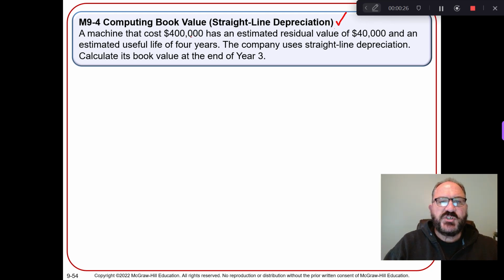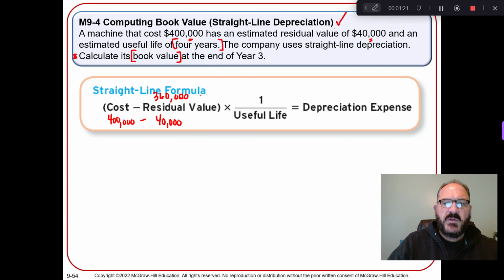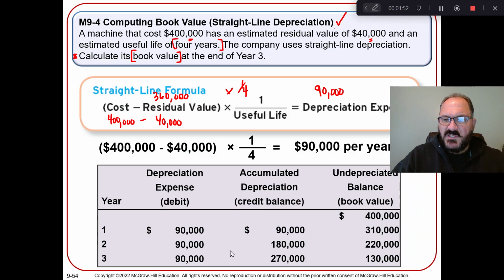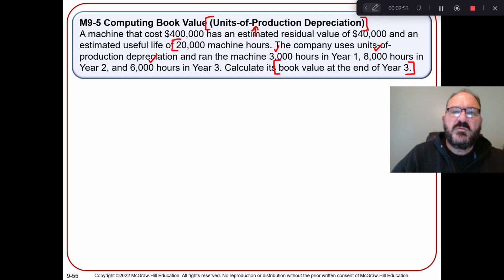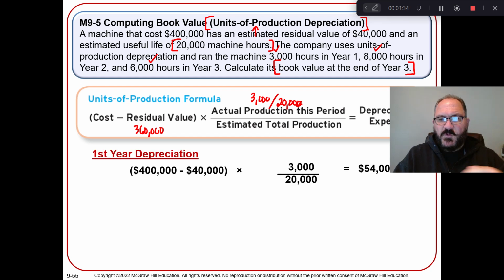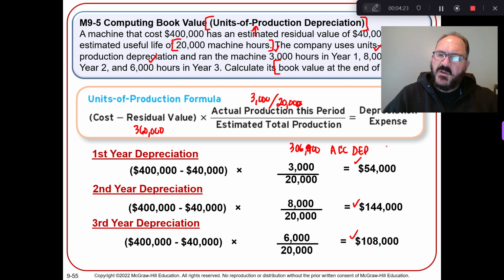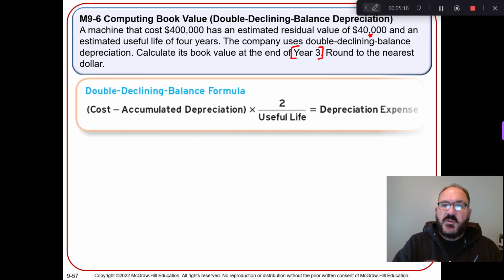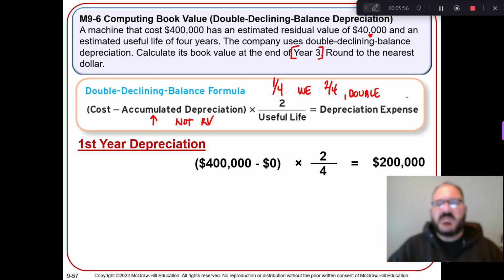ACC 2270 5010 Chapterm 9 Problem Video 1